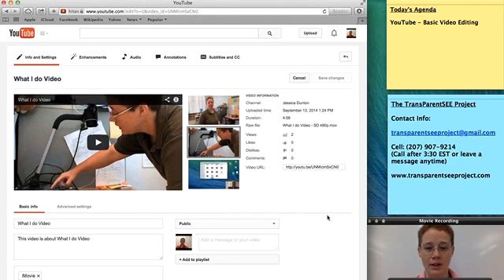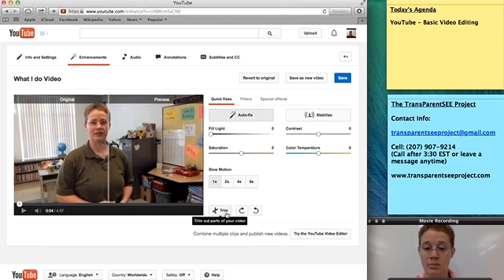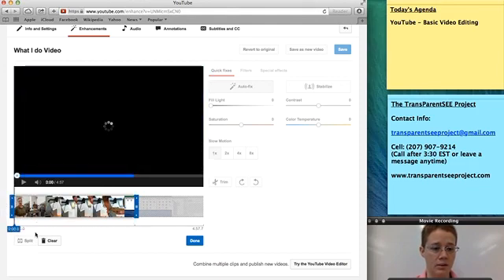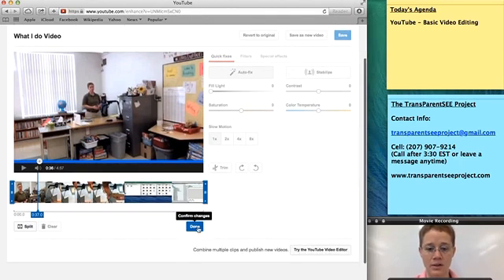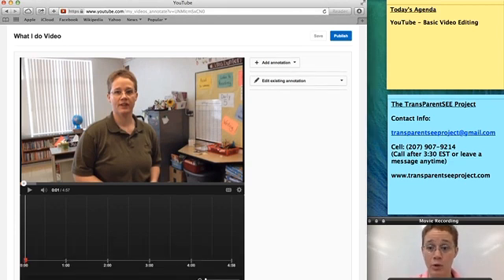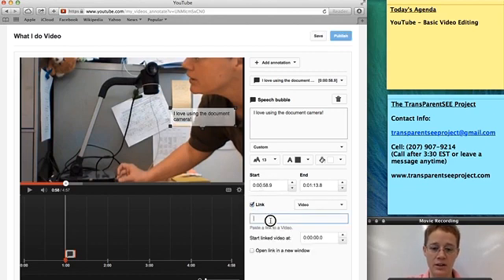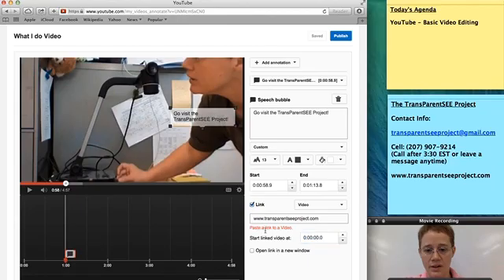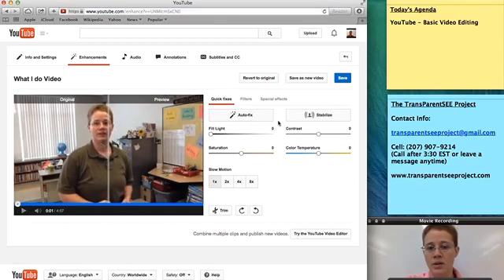7 YouTube Editing